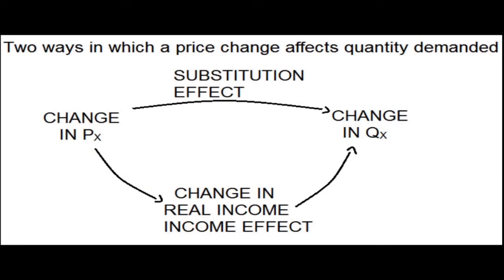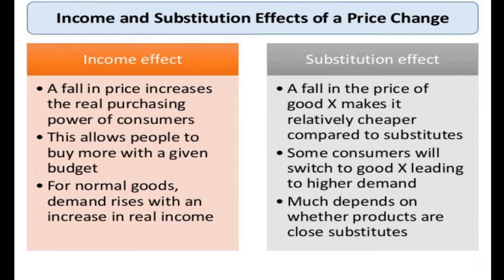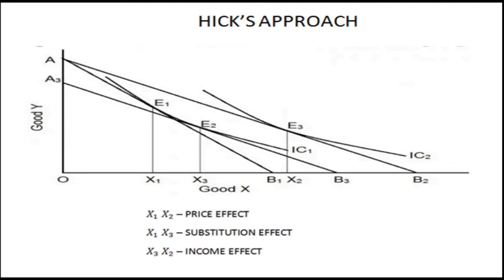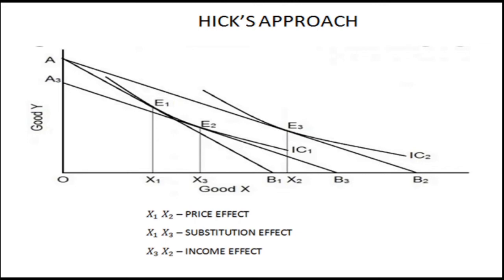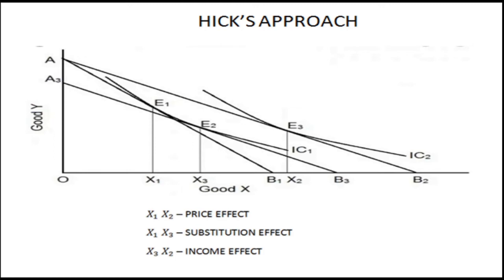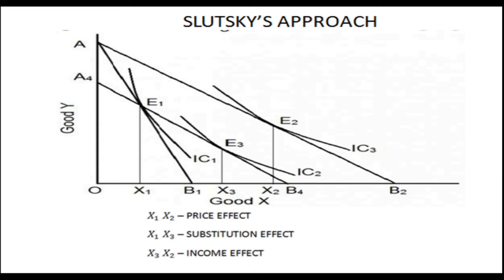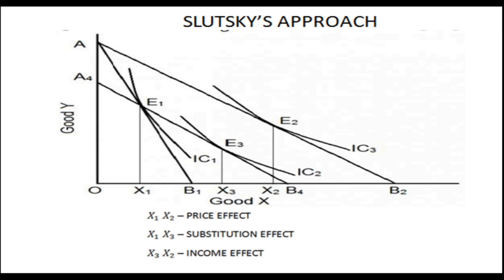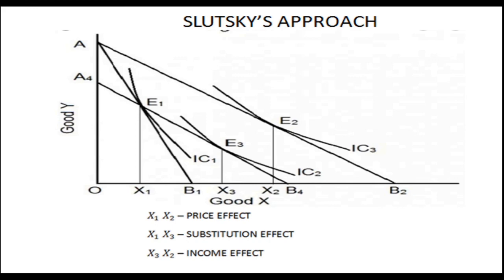DECOMPOSITION OF PRICE EFFECT IN TO INCOME AND SUBSTITUTION EFFECT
DECOMPOSITION OF PRICE EFFECT Explained by Mr. Rasmi Ranjan Behera